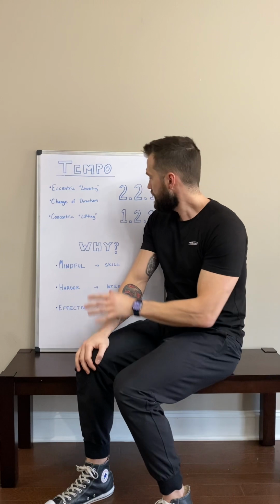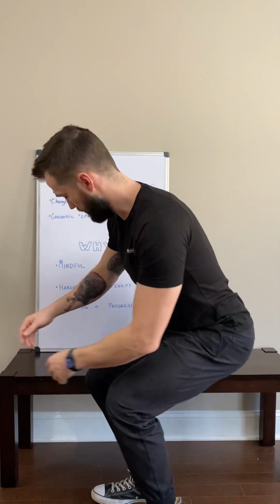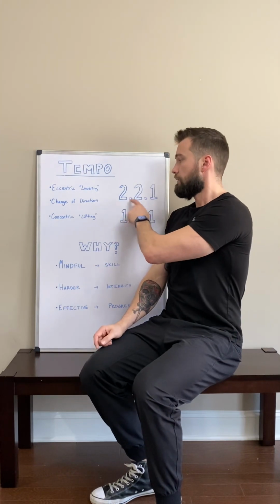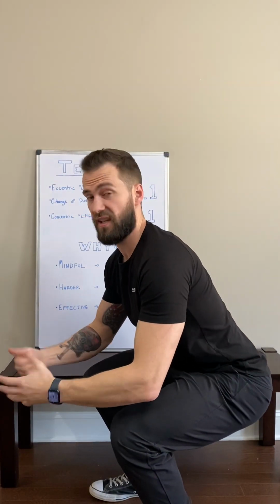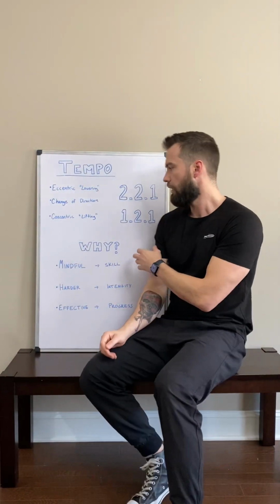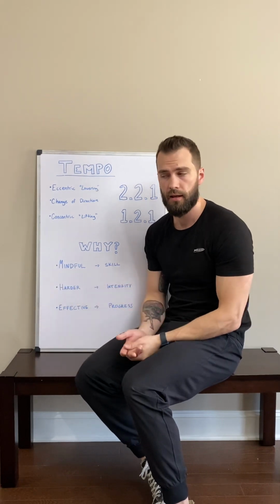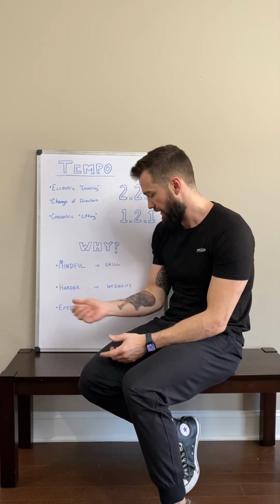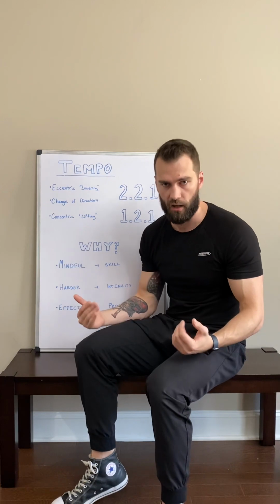Tempo Tutorial What is tempo and how to use it to get stronger and build more muscle.